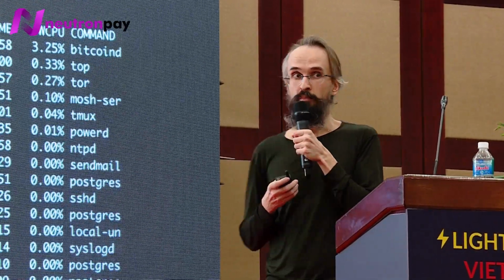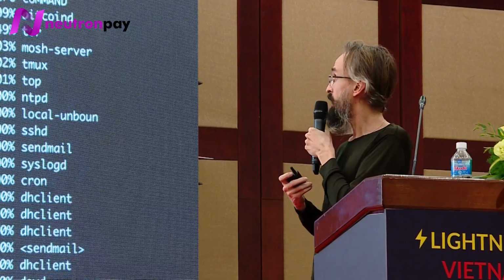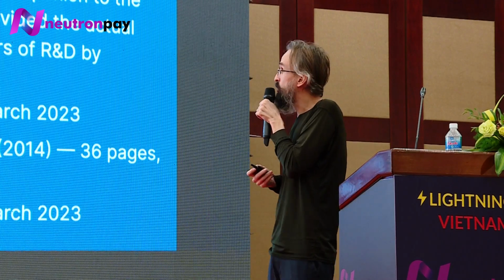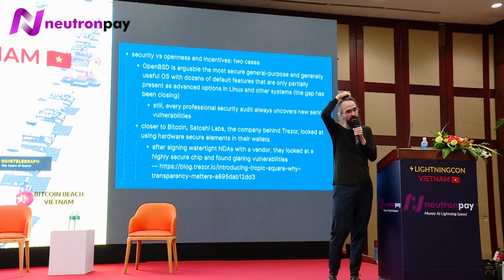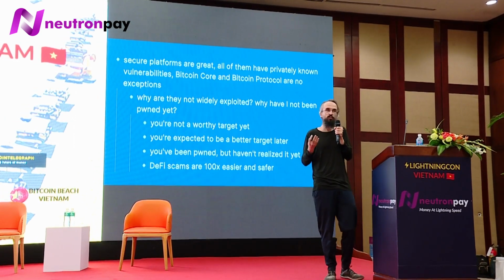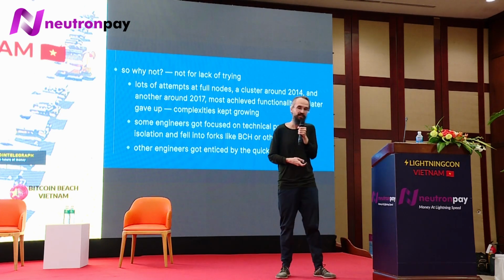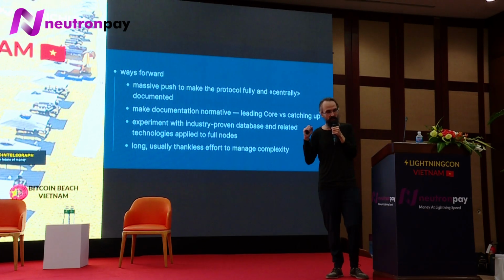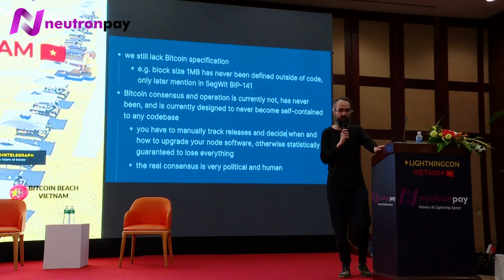Andrew Pantyukhin @ 2023 Lightningcon Vietnam | Presented by Neutronpay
An overview of performance vs security in node implementations.